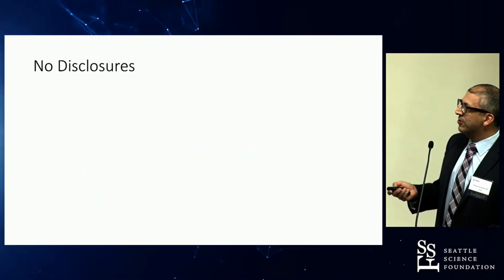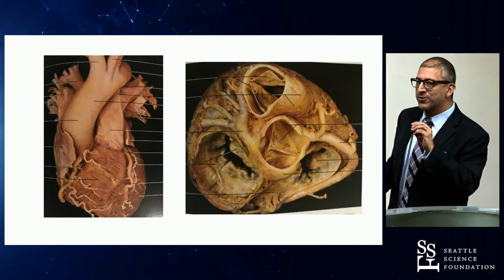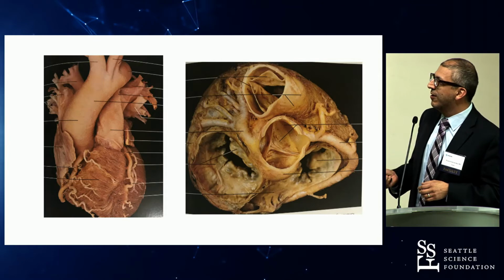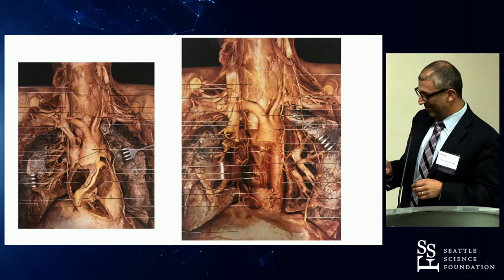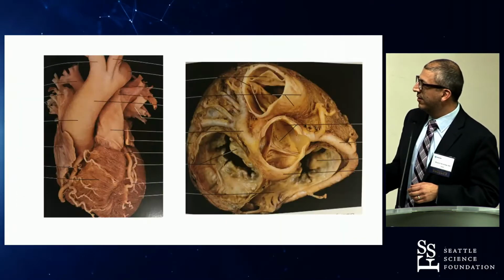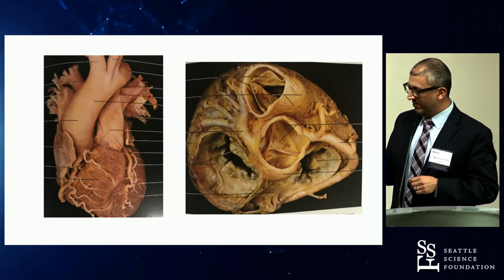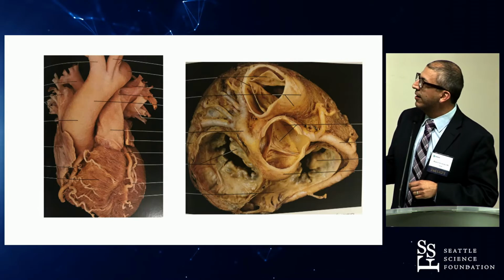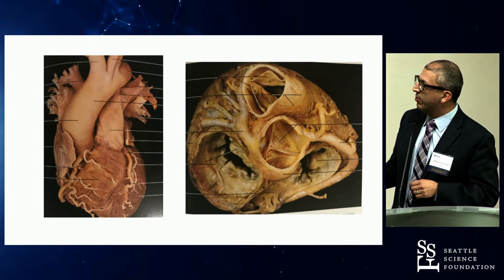Integrated Anatomy & CT Imaging - Roland Hernandez, MD